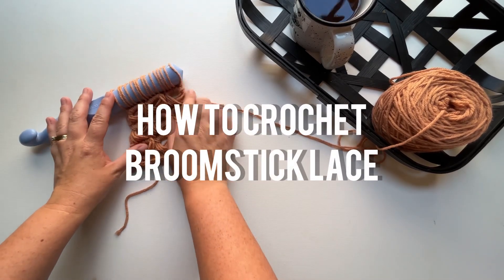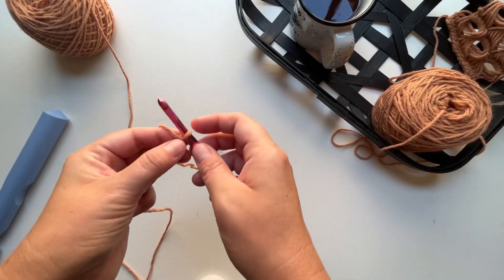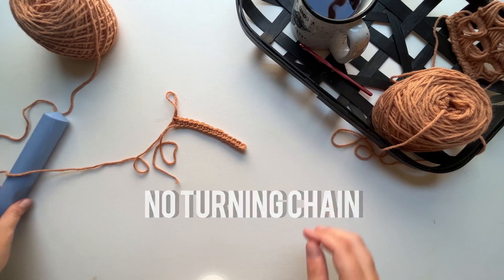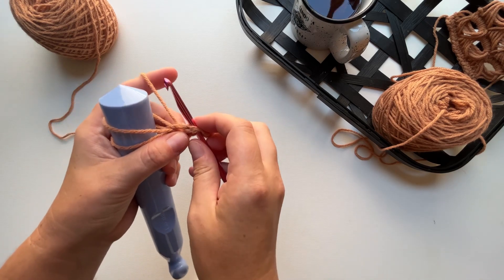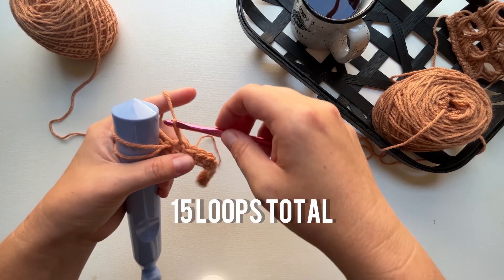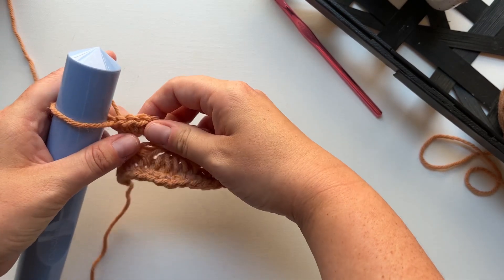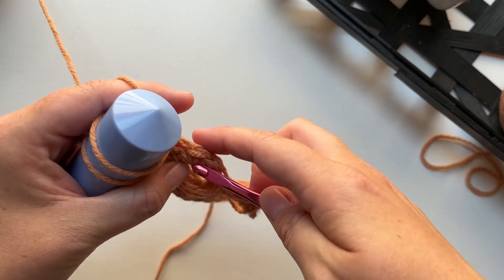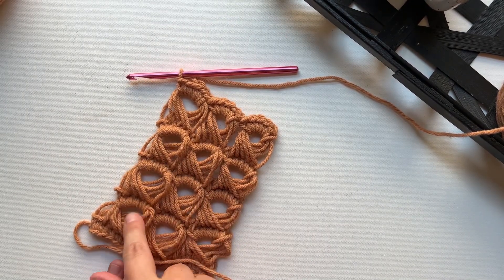How to Crochet Broomstick Lace with Crochet Tips to Make it Easy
Broomstick Lace is a crochet technique that uses a large knitting needle or "broomstick" to create large loops that are then worked into a pattern. This technique creates a unique texture that can be used to create scarves, shawls, or even blankets.

Materials Used:
30mm Crochet Hook

Medium weight yarn: Lion Brand Pound of Love in Pumpkin Pie

Chapters:
00:00 What You’ll Learn
00:10 Materials
00:37 How to Begin
00:57 Row 1
01:11 Row 2
02:06 Row 3
03:25 Tips
04:23 More Crochet Stitch Tutorials